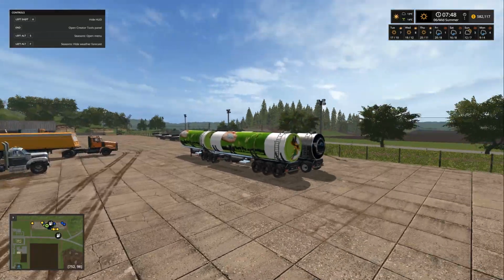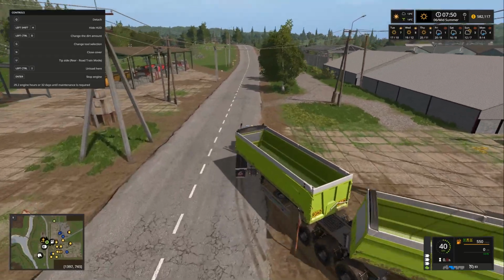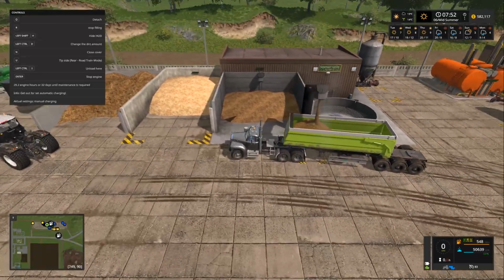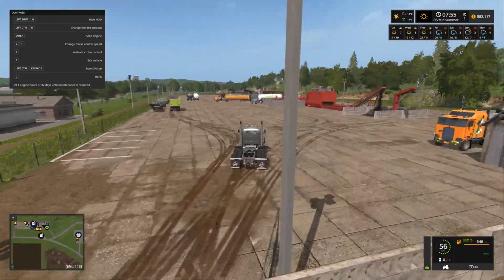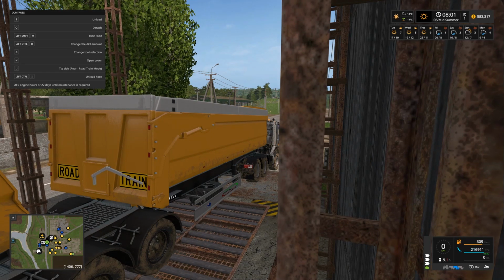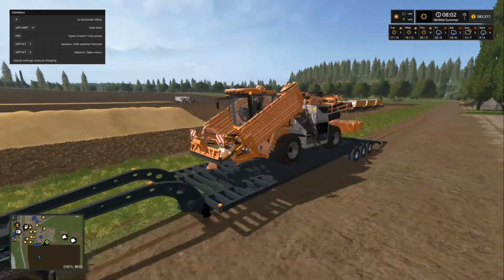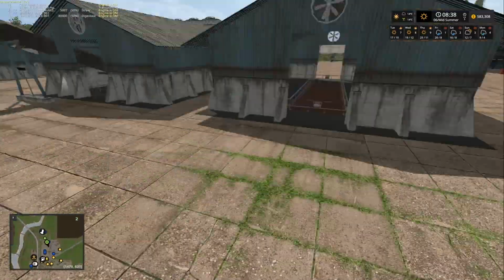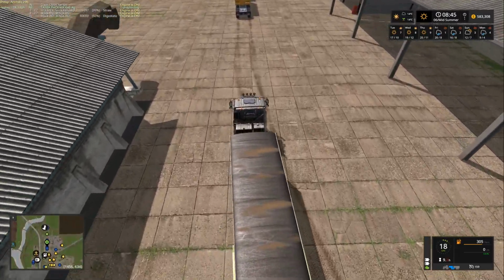Let's Play Farming Simulator 17 - Sosnovka Not Extreme - Ep 10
Join us we continue this new Let's Play series on a wonderful new map - Sosnovka Not Extreme by Johnny Vee. This map has wonderfully unique elements that are found nowhere else in Farming Simulatr 17.  And with help from Stevie and GTX, the map is a pleasure to play with its new and unique elements, along with those we are used to seeing on Stevie's maps.

The map can be found here(you will need to be a registered member - registering is free):